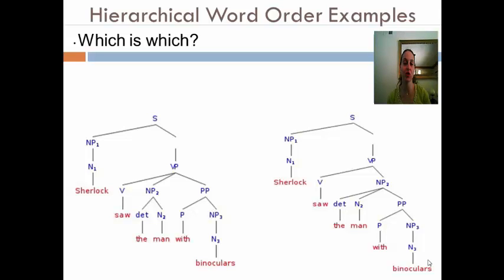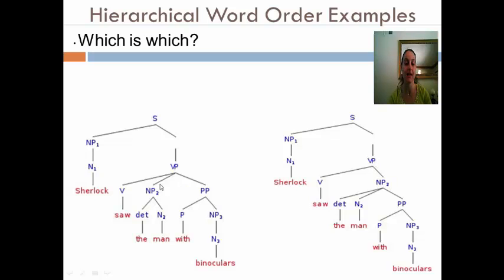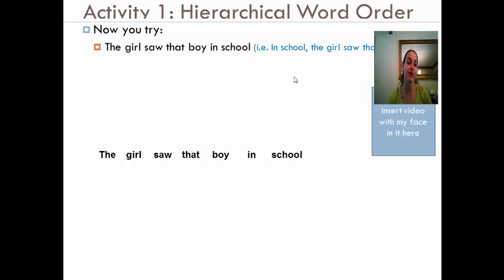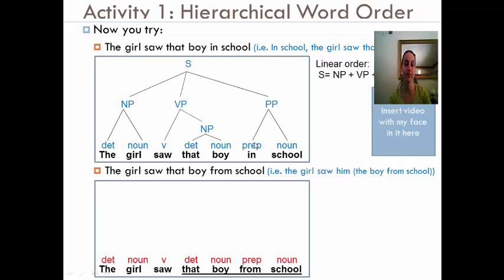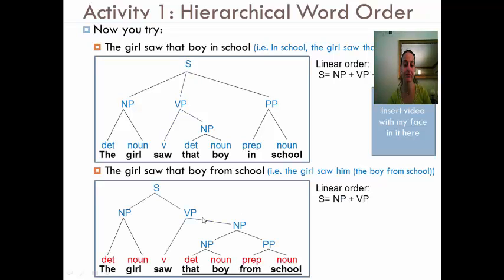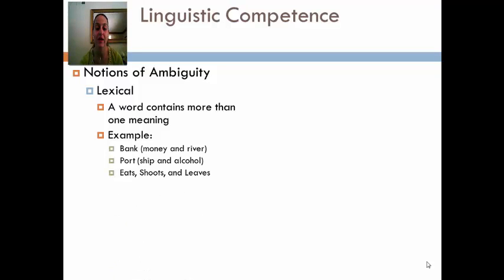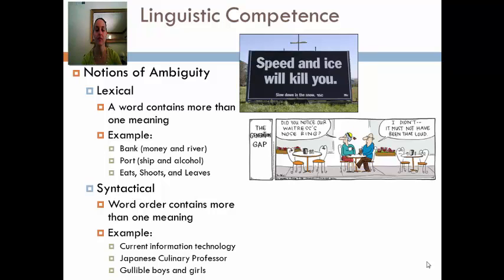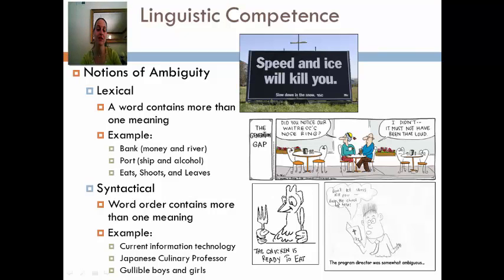Sembiante TSL4080 UNIT4 Part2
Syntax, Unit 4, Part 2